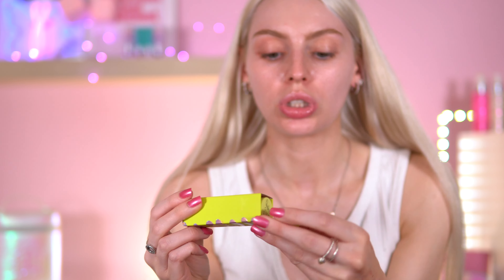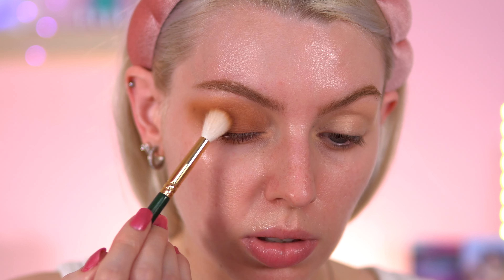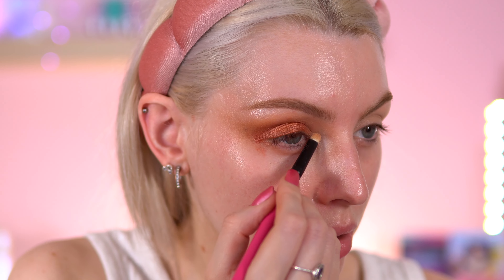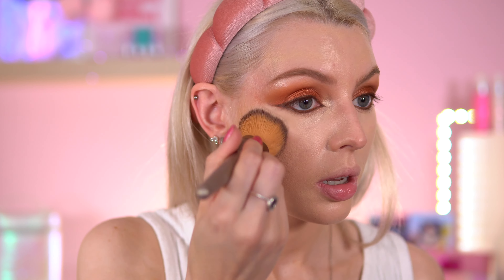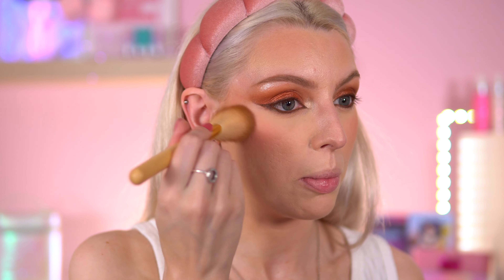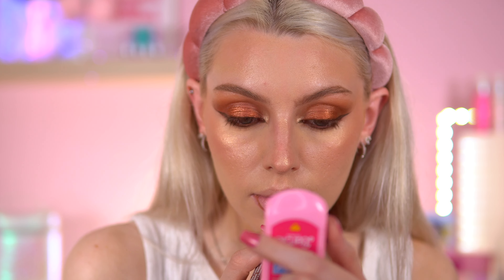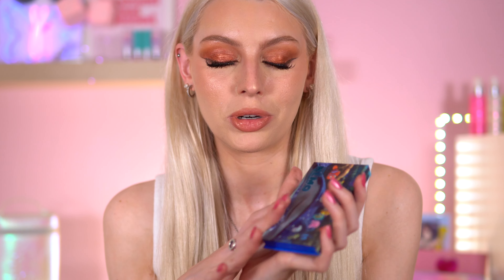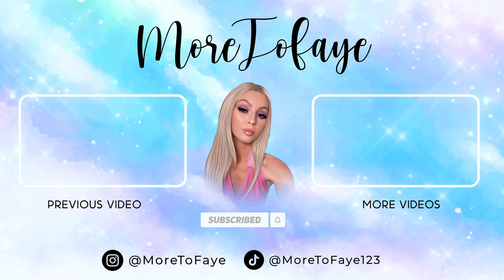i tried the 'Latte Makeup' trend on pale skin...☕️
Here is my take on the tik tok makeup trend 'Latte Makeup' for pale skin. Not sure why this is a trend as such as it is just a classic brown smokey eye but called something else but i guess thats tik tok for ya

★PRODUCTS IN THIS VIDEO★:
💕EYES:
I Heart Revolution Honey Brow Jam
NYX PROFESSIONAL MAKEUP LIFT & SNATCH! BROW TINT PEN BLONDE
Shein Lashes

W7 Banana Dream Powder
MADE BY MITCHELL MADE BY MITCHELL X HOLLIE FLYNN BLURSH LIQUID BLUSHER
Disney Pixar’s Finding Nemo and Revolution Wake Up Bronzer and Highlighter Palette
I Heart Revolution x Primark Watermelon Glowing Fixing Spary
Nyx x Barbie Greetings from Barbieland face palette

💕LIPS
Peaches & Cream Lip Liner Praline
Elf™ x I Heart Revolution Candy Cane Lip Gloss Best Coffee